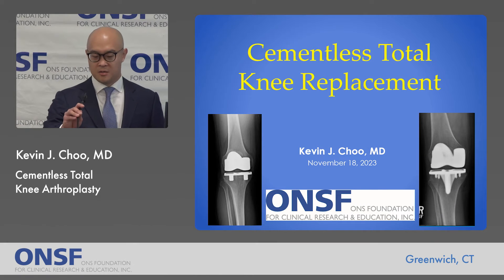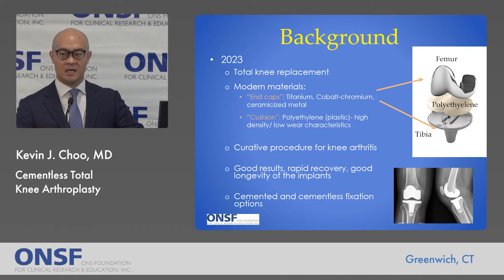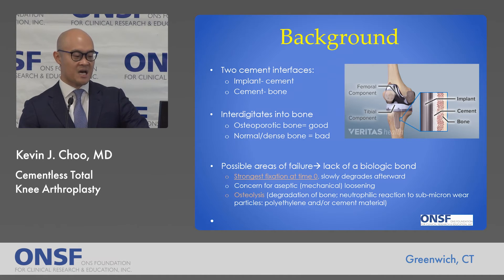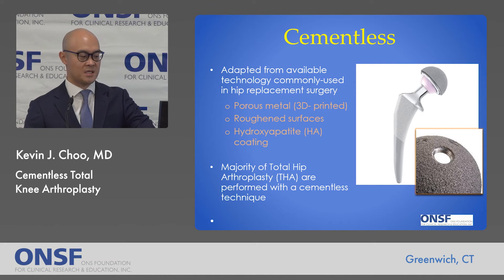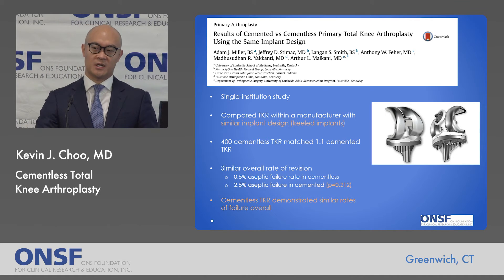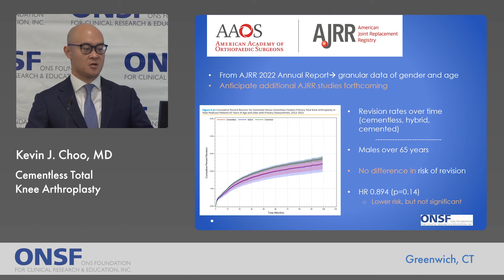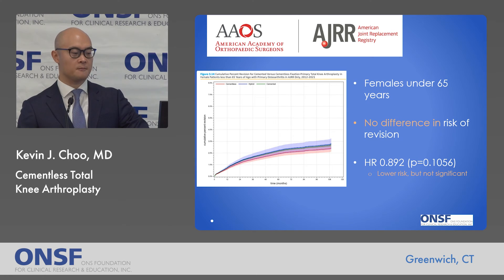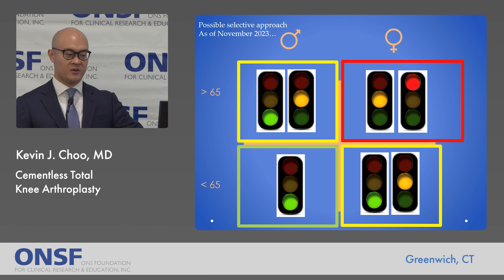Cementless Total Knee Arthroplasty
Dr. Kevin Choo presents a talk on Cementless Total Knee Arthroplasty at the 15th Annual ONSF Medical Education Conference, November 18, 2023.  The conference took place at Greenwich Hospital's Noble Conference Center, Greenwich, CT.